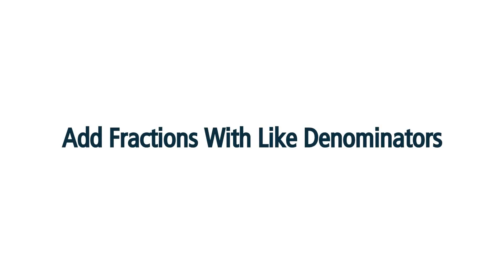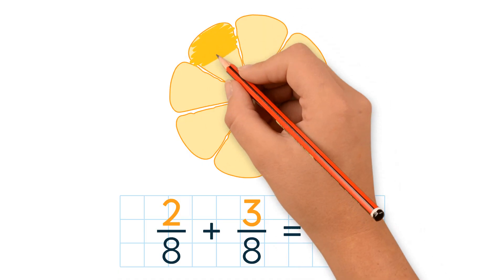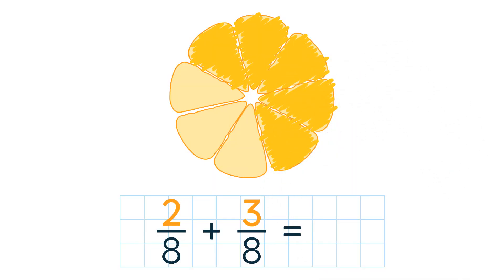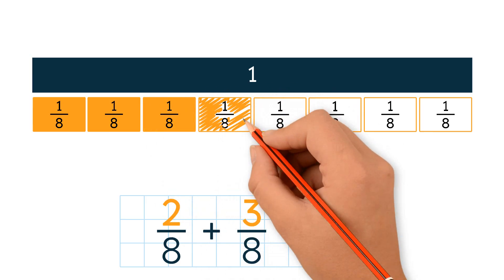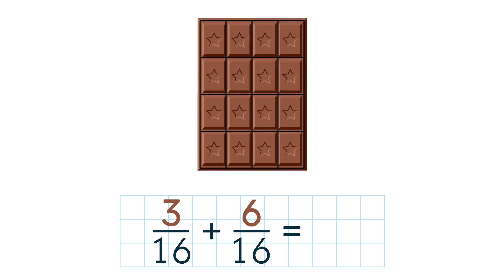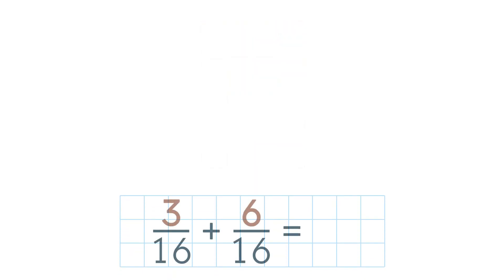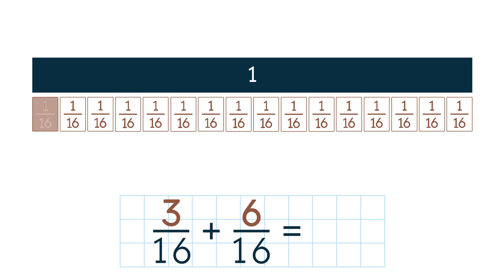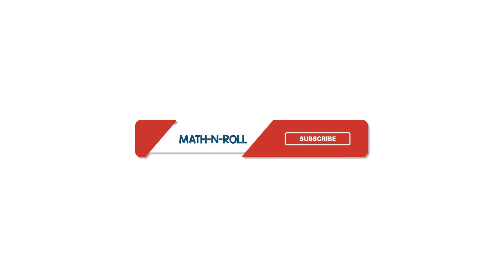Add Fractions With Like Denominators Using Models. Grade 4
This video is designed to teach students how to add fractions with like denominators using models. Grade 4. Lesson 7.3.